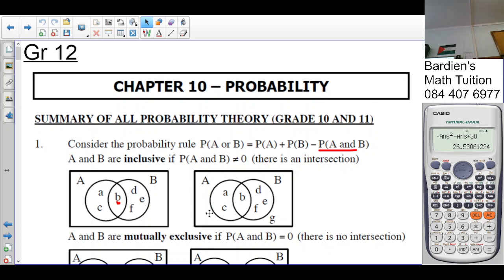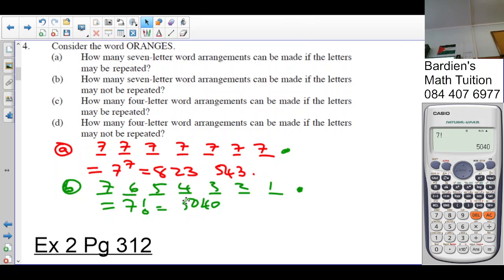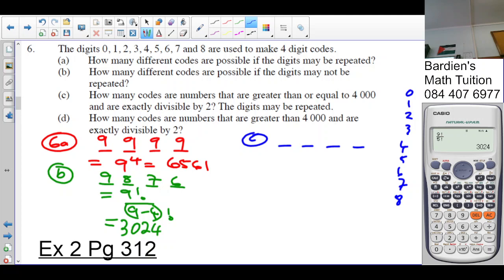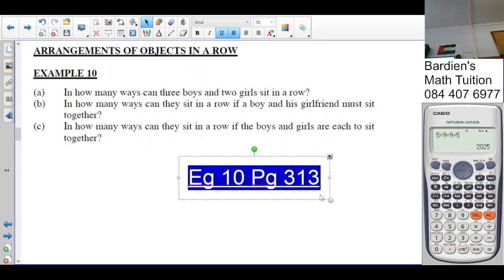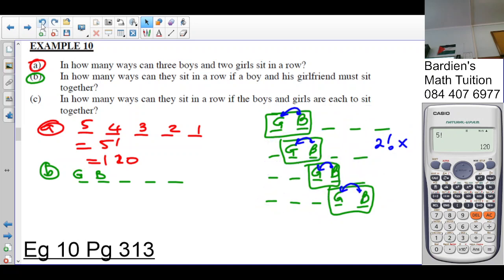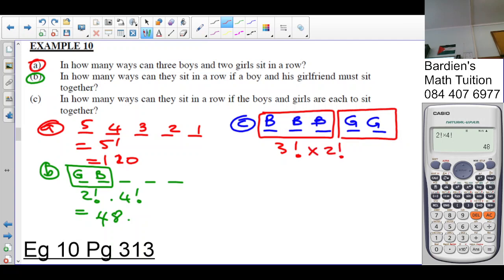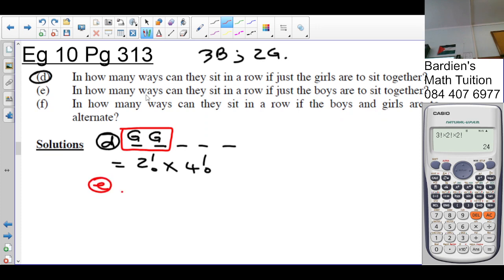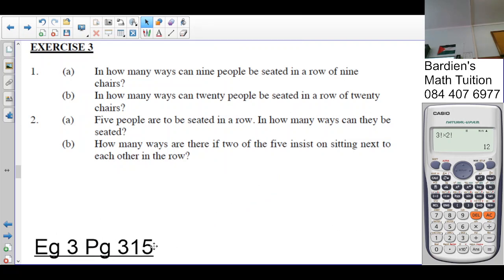Gr 12 Probability L4(P1) Ex 3 (Fundamental Counting principle P3)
Grade 12 Probability Lesson4(P1)
Ex 3 Fundamental  Counting principle Part 3